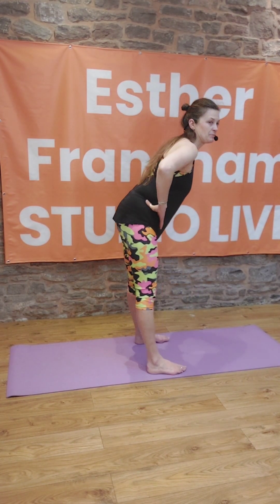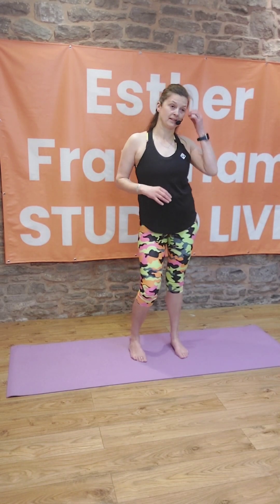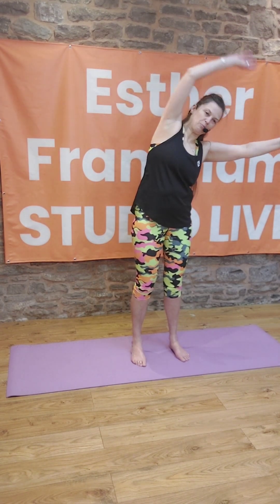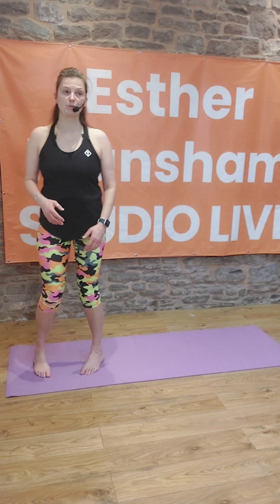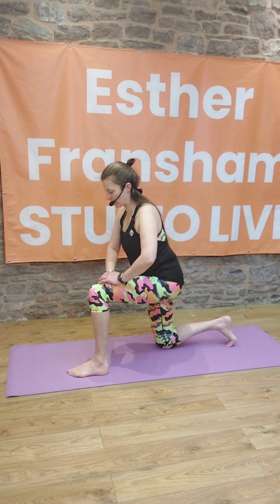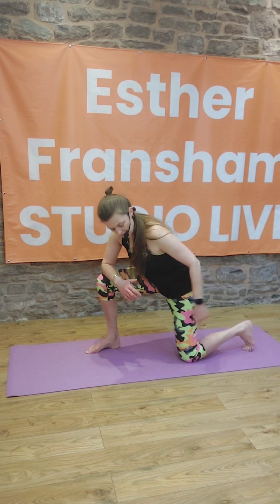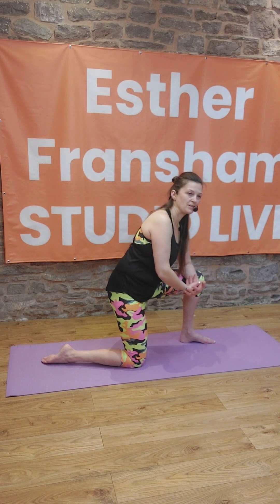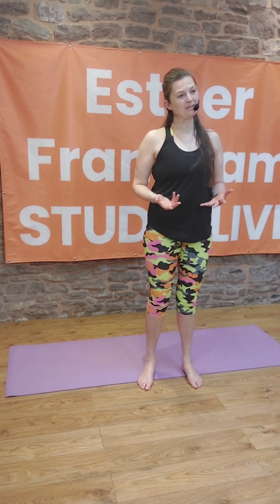Postnatal Core Exercise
Basic core rotational movement to strengthen your core with functional movement🥰

Pelvic circles, mobility and step lunges.

All movement is good movement, staying in the same place for hours on end in not good!

Please wait a minimum of 6 weeks after birth to start exercising unless cleared by your doctor/midwife or health visitor. If you're not sure please speak to your healthcare provider.

It helps so much with spine stiffness caused by the changing body.

Let's do this together and it's good for everyone to do